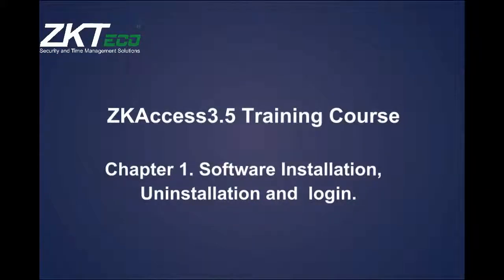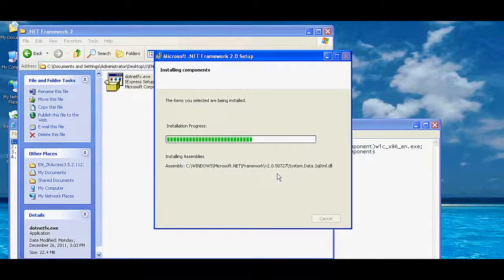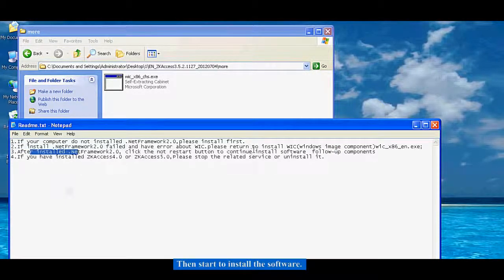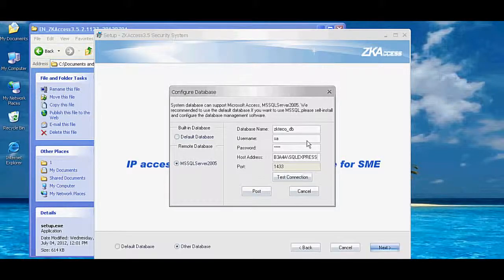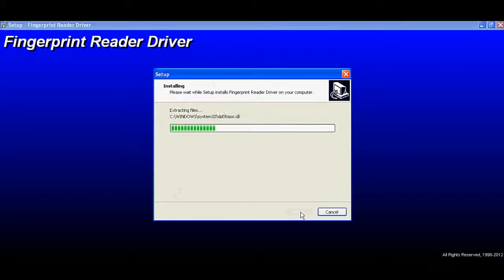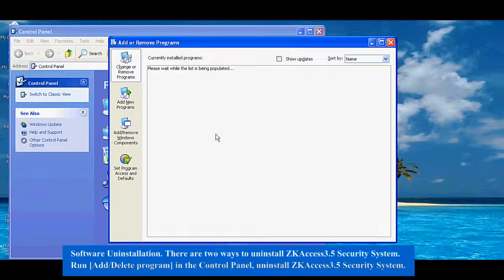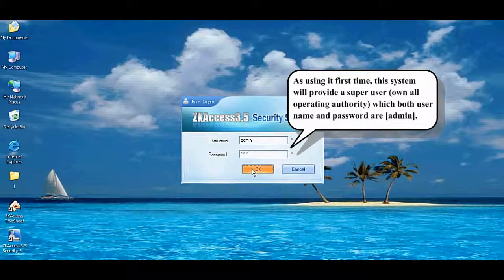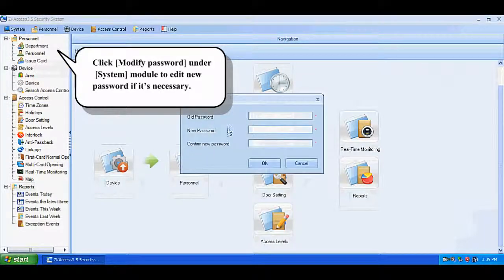ZKAccess 3.5 - Tutorial Chapter 1